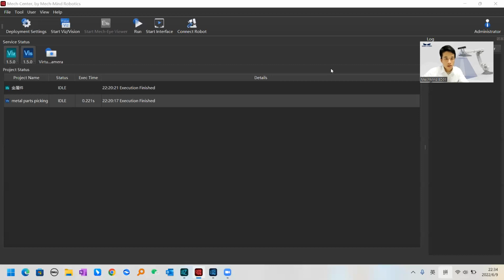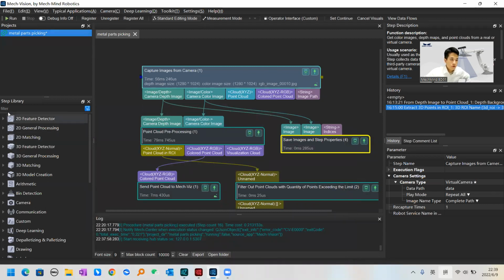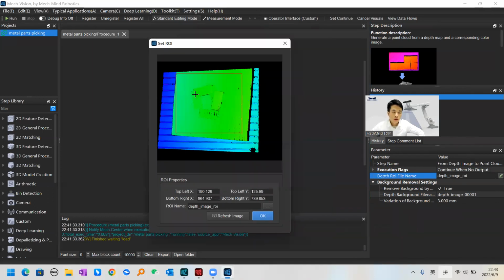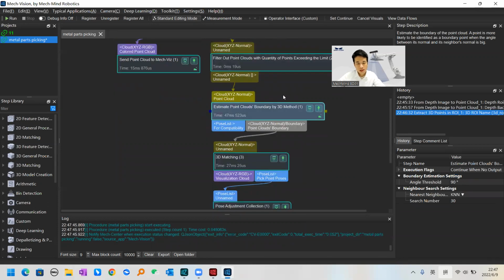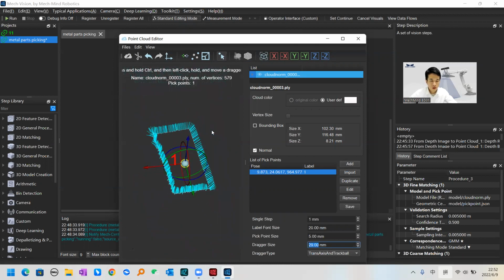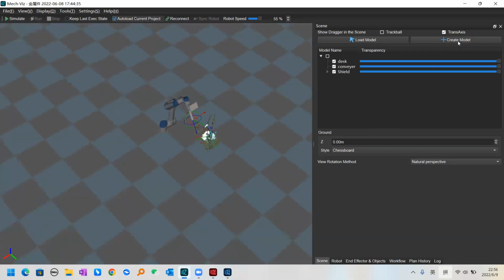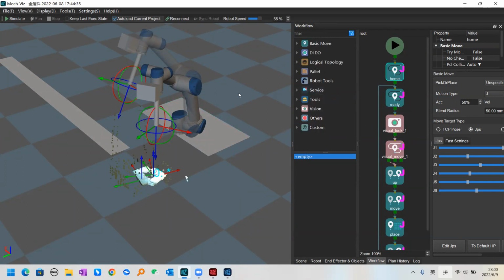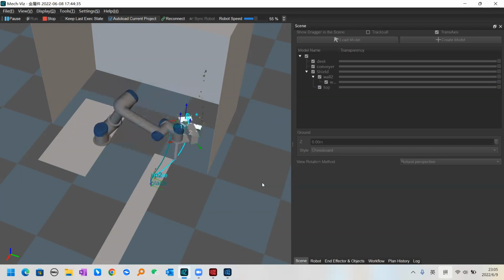Mech Mind Webinar Software Introduction + Metal Parts Picking